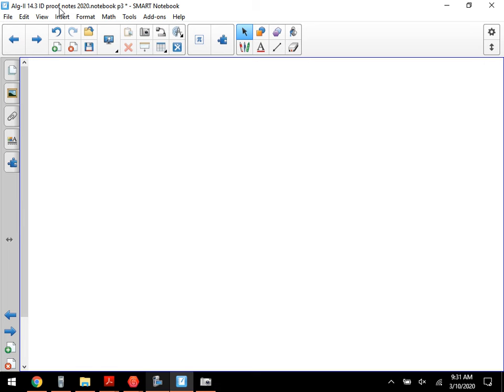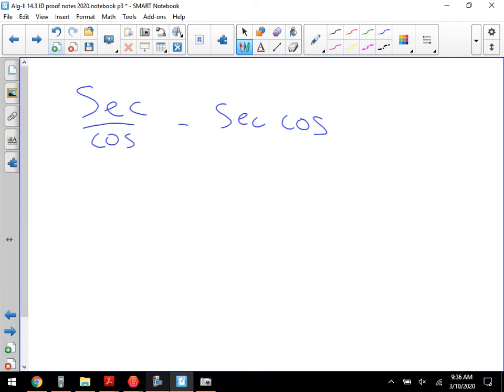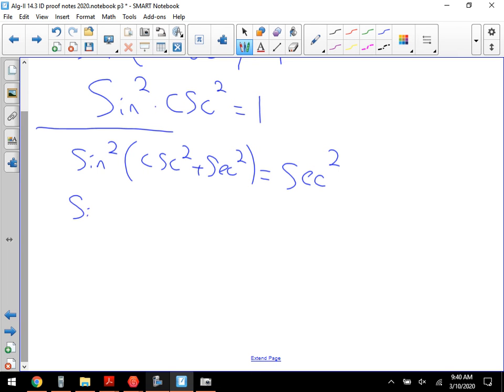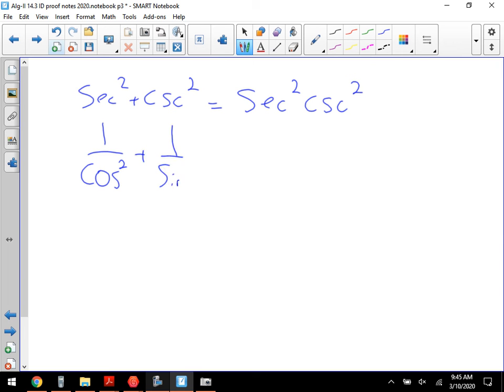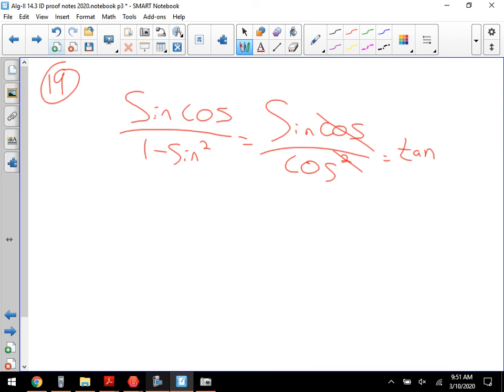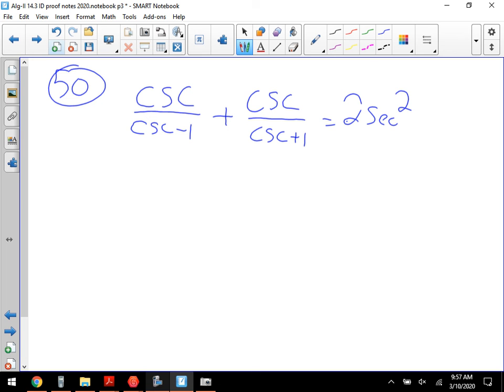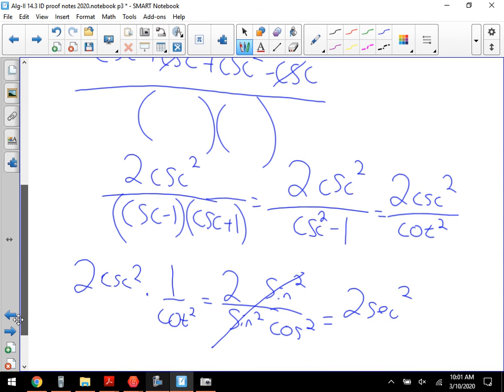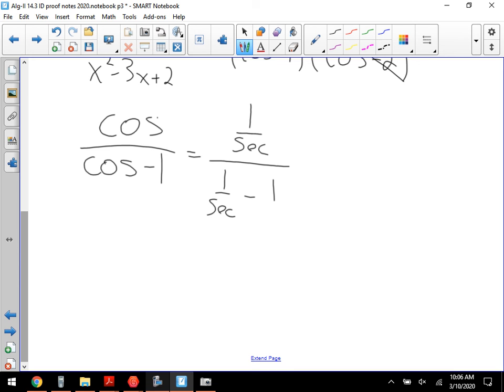March10 Trig IDs day 2 p3